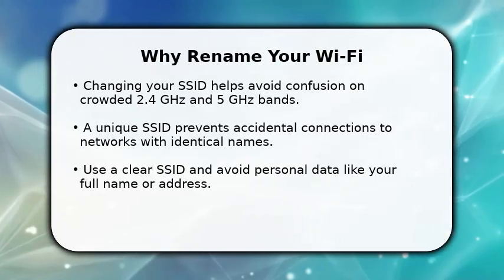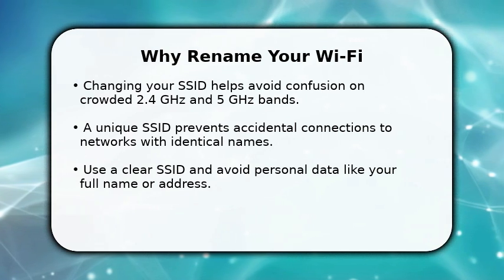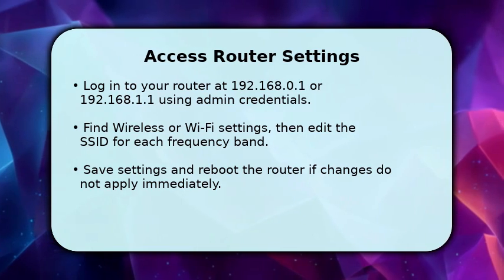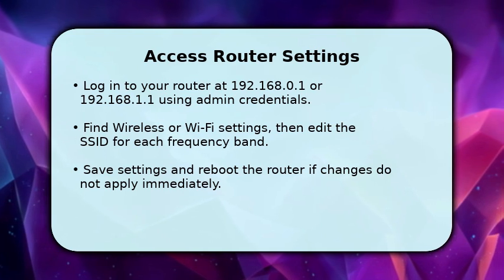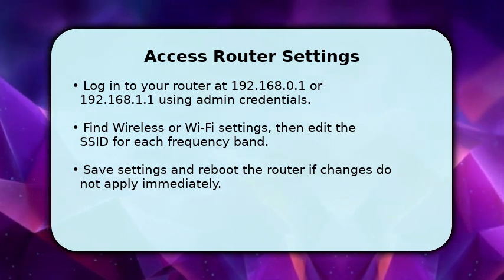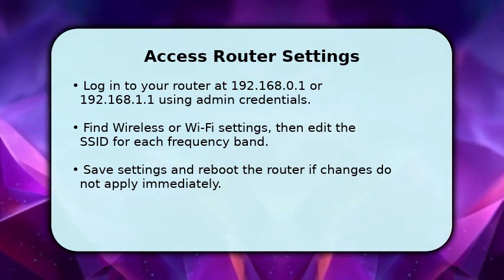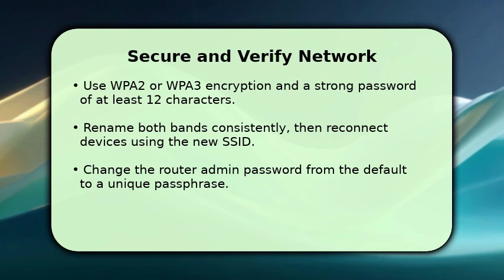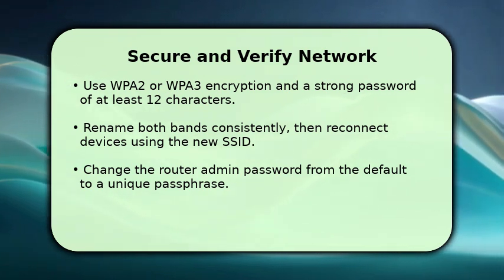How to Change Wifi Name in Router - Full Guide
How to Change Wifi Name in Router - Full Guide | 🔒 Surfshark VPN Deal — Stay private and secure. $1.99/mo + 3 Months Free ▸

Discover the step-by-step process to change your WiFi network name on any router. This comprehensive guide covers essential tips for updating SSID, ensuring a secure and personalized home internet experience.

change wifi name, update wireless network name, SSID modification, router settings adjustment, personalize WiFi, home networking customization, wireless security setup, network identifier change, connectivity configuration, internet connection personalization